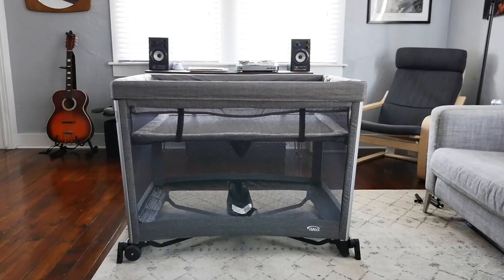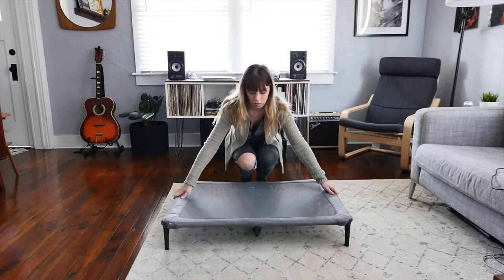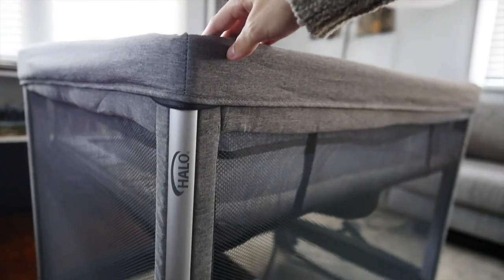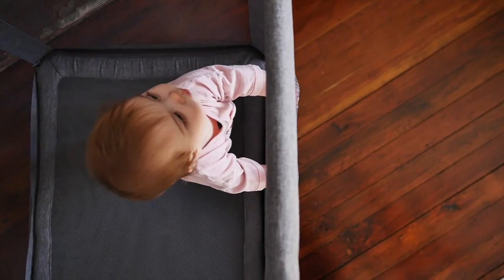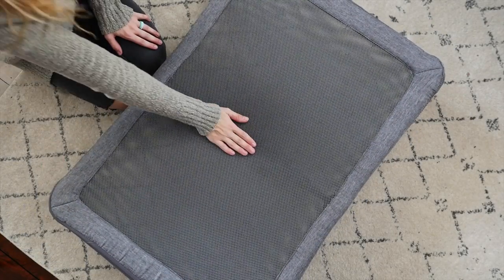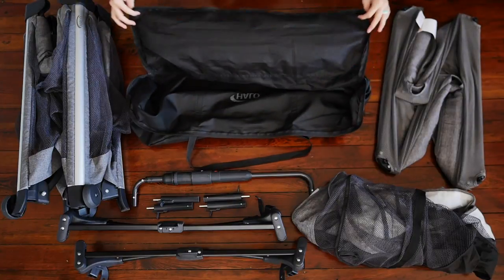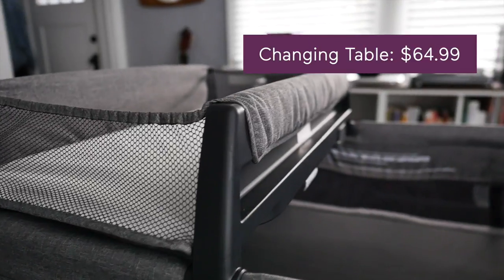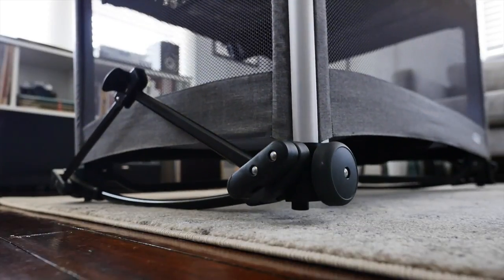HALO DreamNest open air sleep system Review - Babylist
A 3-in-1 sleep system that grows with baby, from birth to toddlerhood. Babylist Scout Mallorie shows you more!

Doing more research? Here's a “Best Travel Cribs of 2020” guide

Add all the baby gear you love to your Babylist baby registry 😍